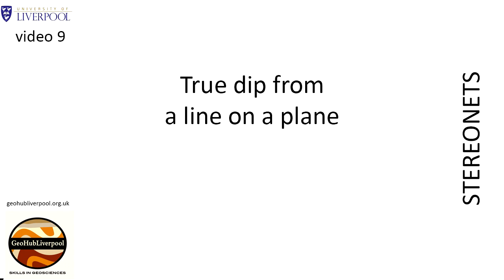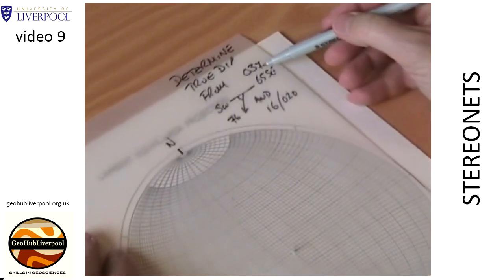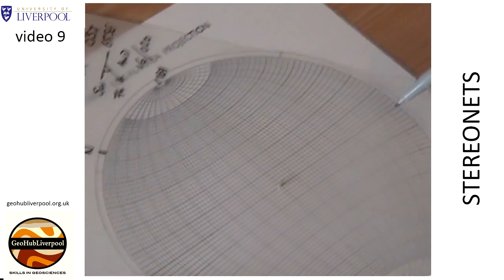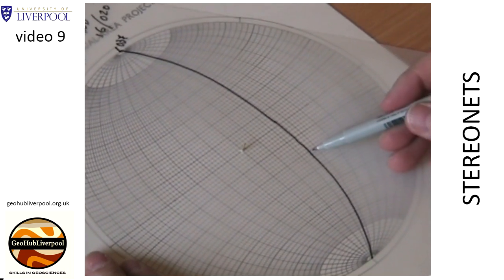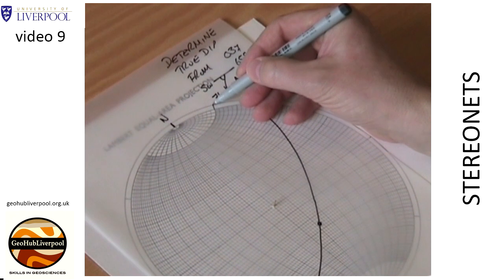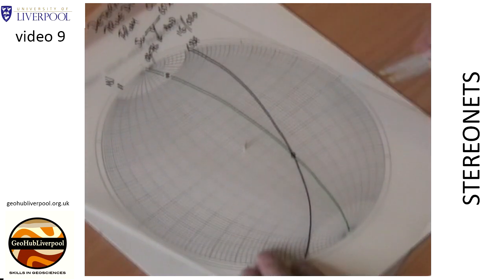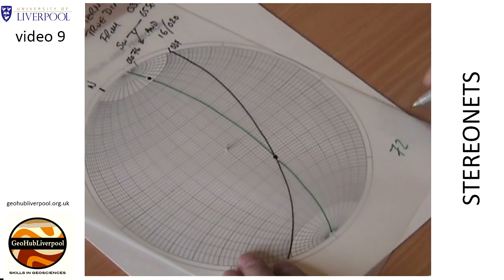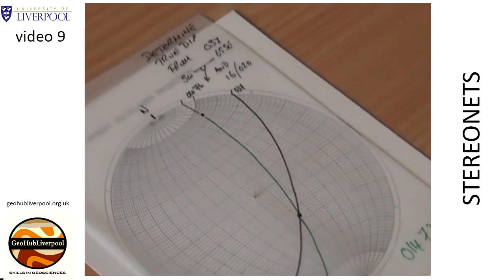Stereonet clip 9 - True dip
Calculating true dip from a line on a plane using a stereonet, from GeoHub Liverpool.